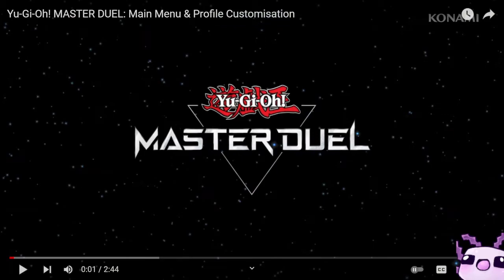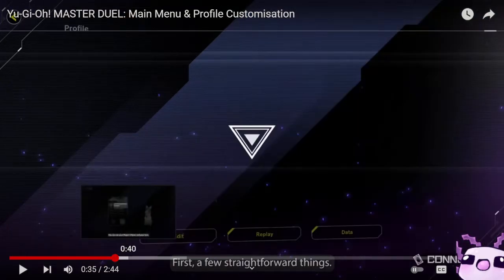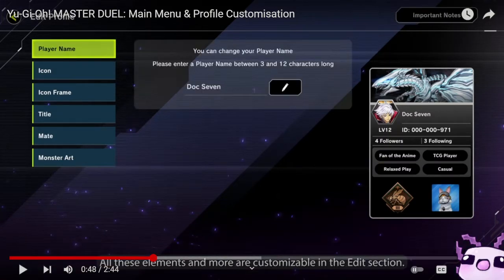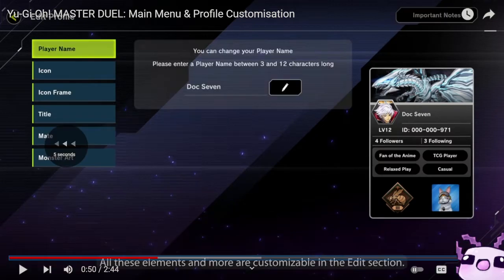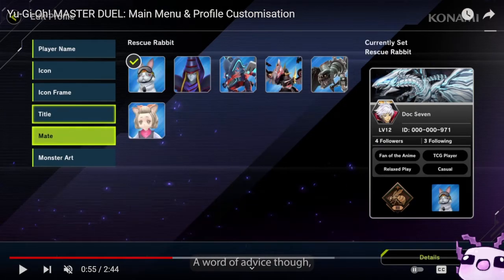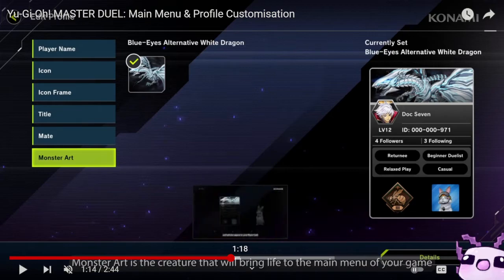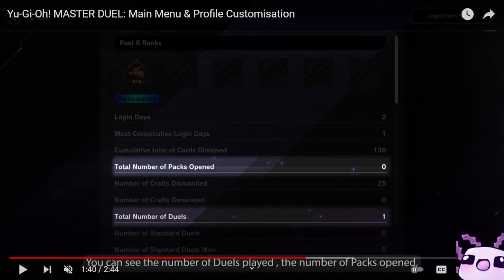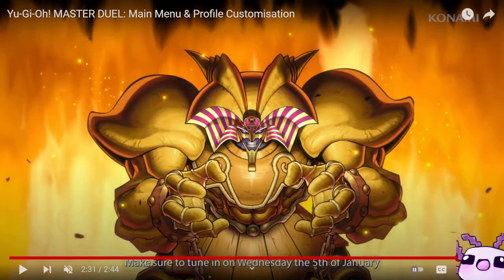Yu-Gi-Oh! Master Duel New Update | Profiles + Customization